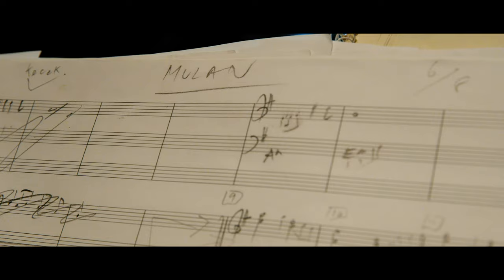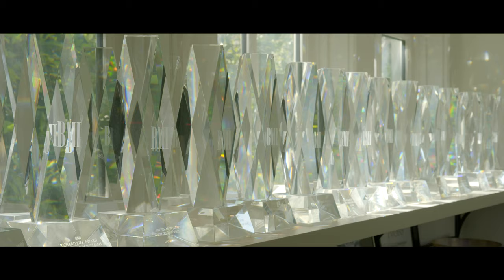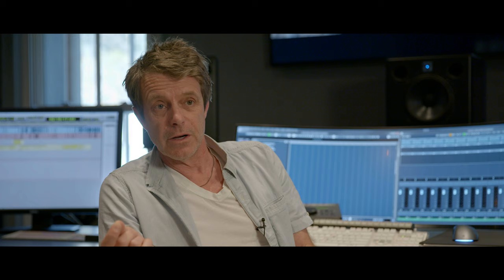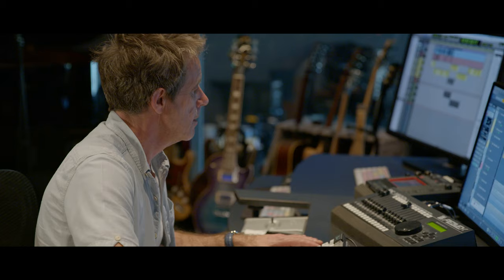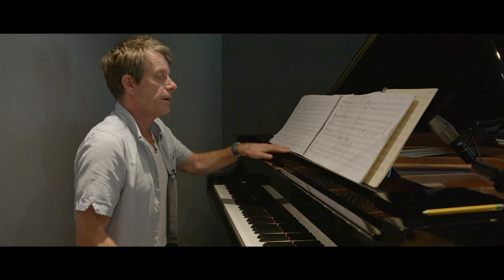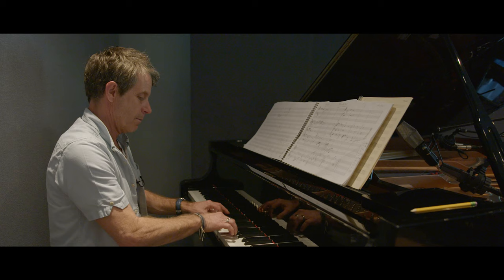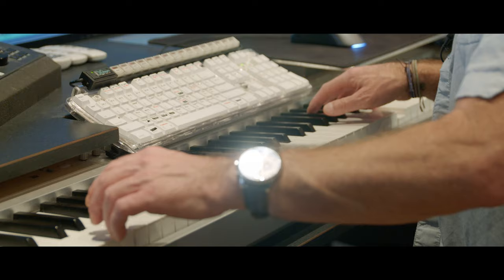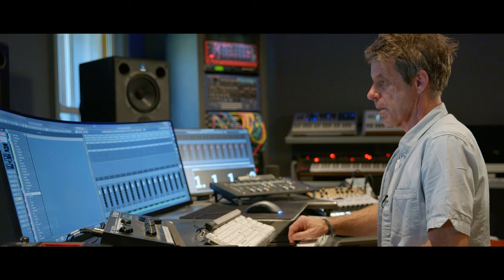Harry Gregson-Williams on writing the score for Disney's Mulan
Earlier this year, Harry Gregson-Williams (Shrek franchise, The Chronicles of Narnia, The Martian) invited us to his studio to talk about writing the score for Disney’s live action Mulan movie, with the help of our Phoenix Orchestra.